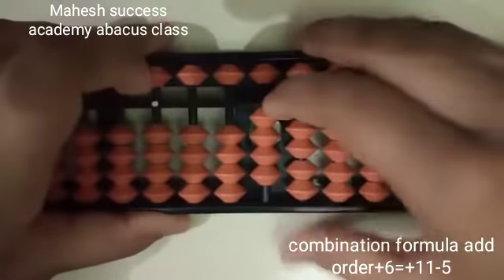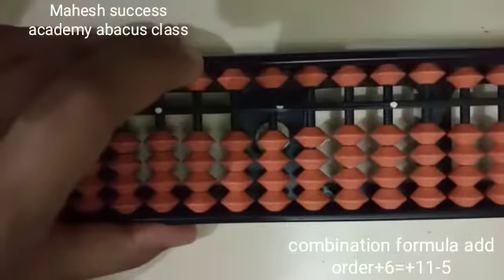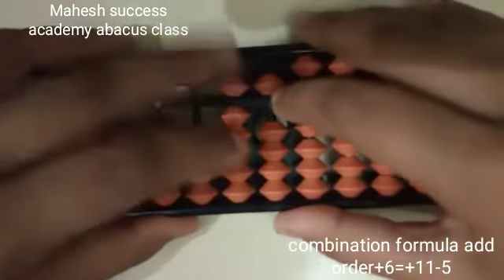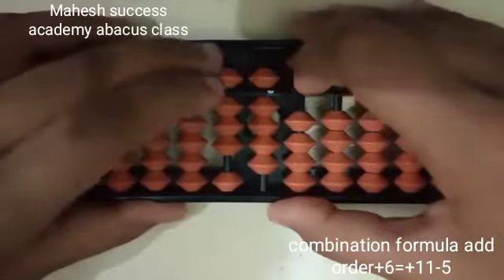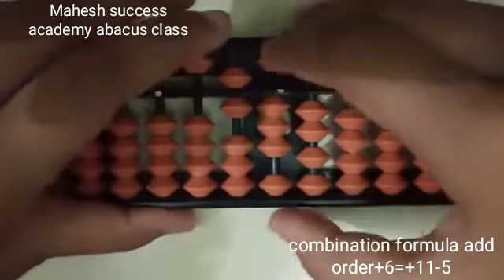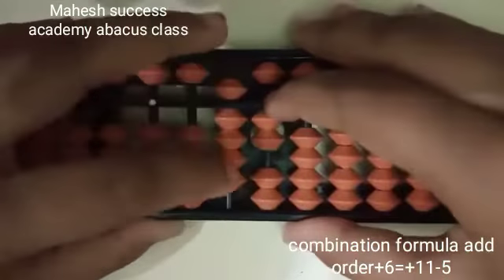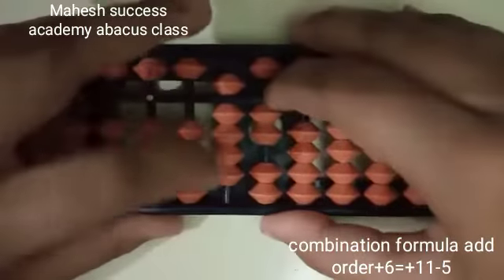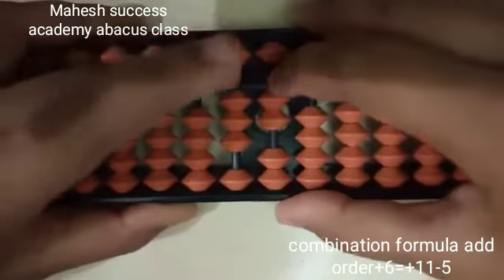Abacus: combination formula add order+6=+11-5(using kit) two digit number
Video from Rajaram